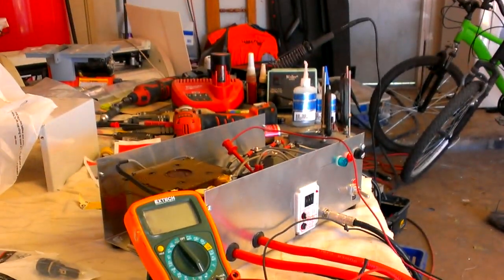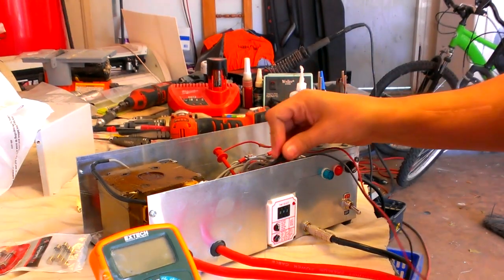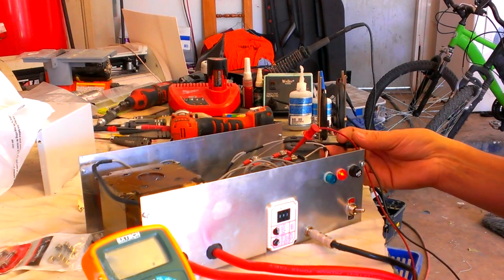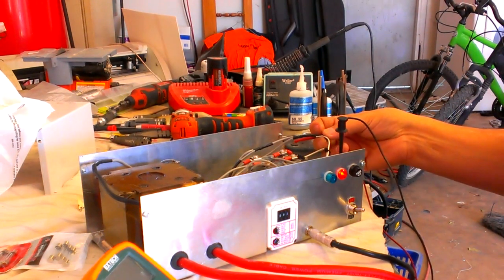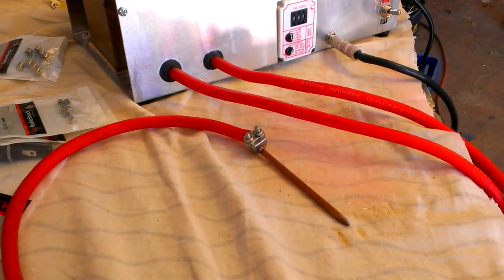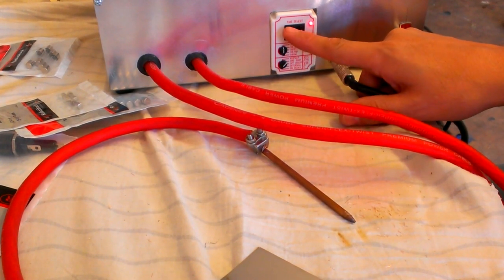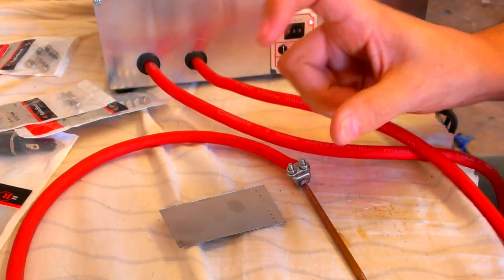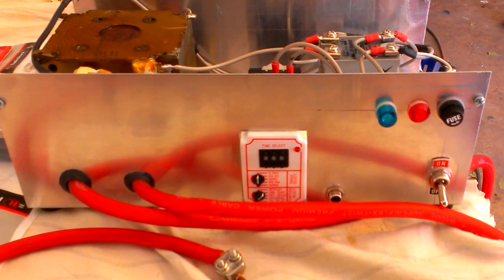homemade resistance spotwelder initial testing